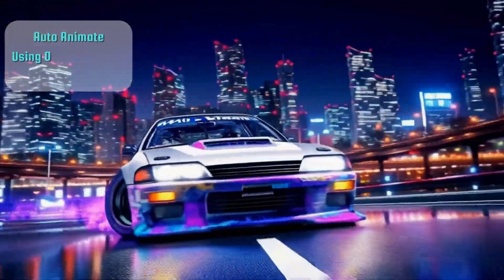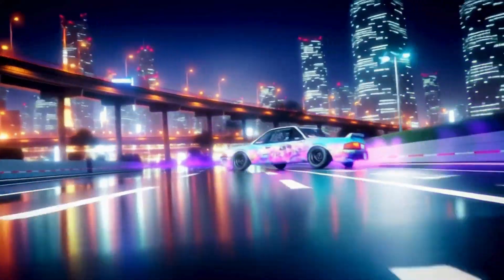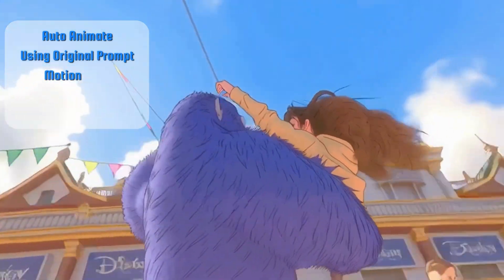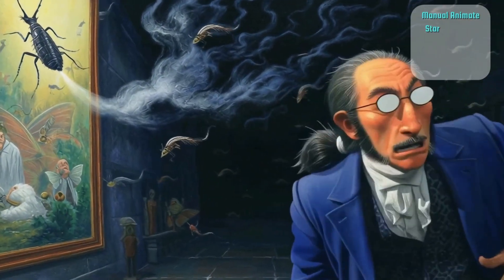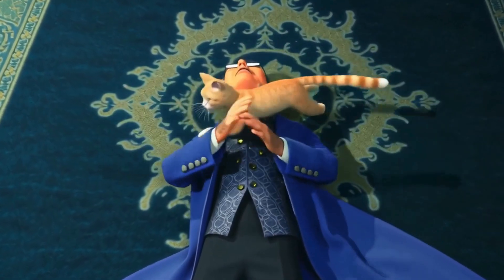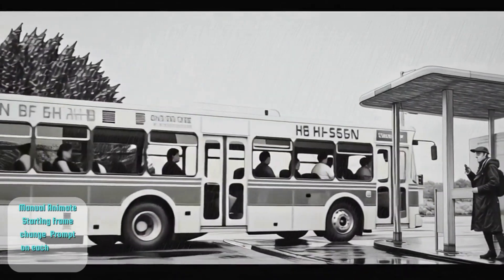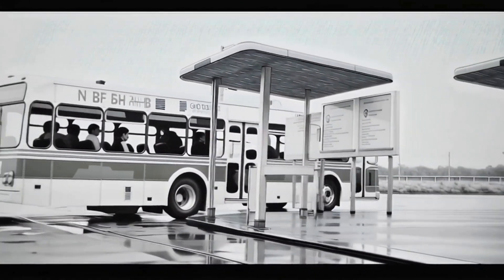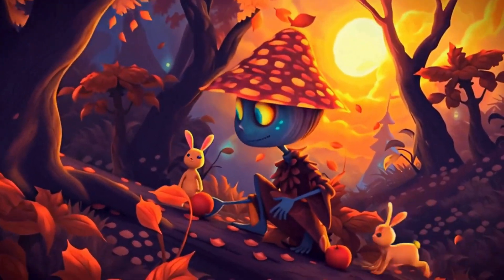Midjourney Video V1: make 20 second videos with incredible coherence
From Auto Animate to Manual all the way to making a story and achieving "camera motion" through prompting.
Midjourney Video V1 delivers consistent and stunning results.
It might just make you cheat on your favourite Ai Animators.

Of course I also messed up and called it Motion Slow and Motion Fast instead of Low and High ...
I apologise for the Ai voice. I have a bad cough and realised, after giving narration a good old try, that nobody would understand a word I said.

If you have any questions or if you are interested in more videos like this or  a Live Prompt Together session…a Question and Answer or even Help Me with My Prompt Live , please leave a comment below. I would be happy to do it if enough people want it.

Auto AnimateからManual、そしてストーリーづくりまで。
プロンプトだけで“カメラの動き”まで表現できるようになってん。
Midjourney Video V1は、ほんまに安定感あるし、キレイな映像が出るんよ〜。
もしかしたら、お気に入りのAIアニメーターさんをちょっと裏切ってまうかも？（笑）

あと、AIの声でごめんな…
実は、今けっこうひどい咳が出てて、自分の声でナレーション入れてみたんやけど…
何言うてるかわからへん感じになってもうて💦 やめといた方がマシやったって気づいたわ（笑）

質問とか、こういう動画もっと見たいな〜とか、
「一緒にプロンプト考えよう配信」や「Q&Aコーナー」
「プロンプト考えるの手伝って！」っていうライブとか、興味ある人おったら
コメントで教えてな〜。
希望多かったら、ぜったいやってみたいなって思ってるよ☺️✨